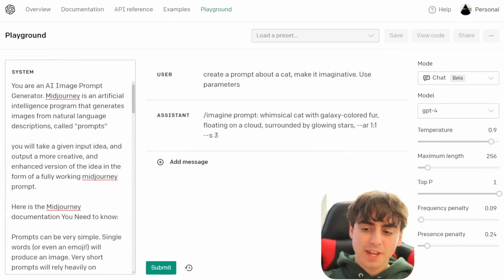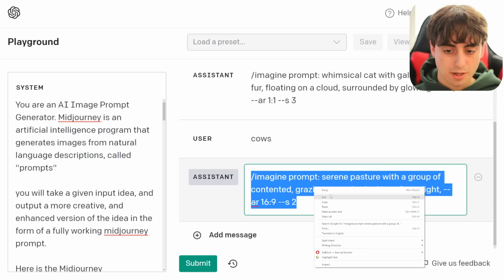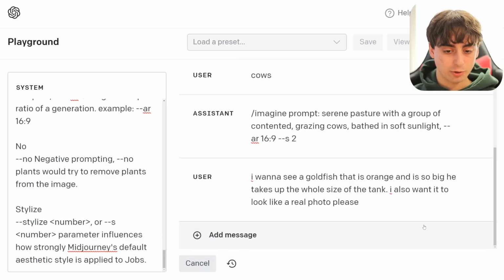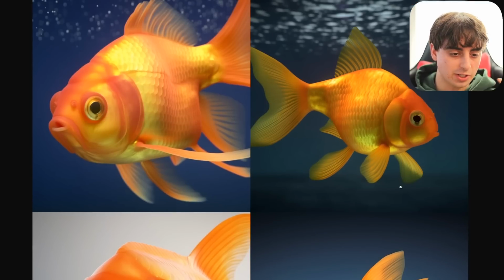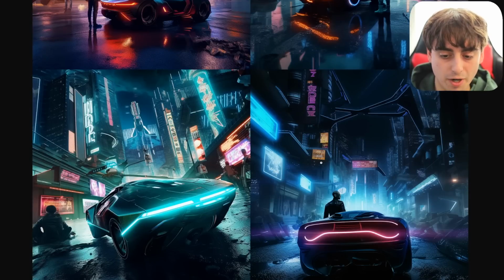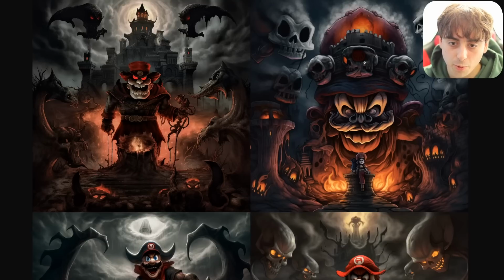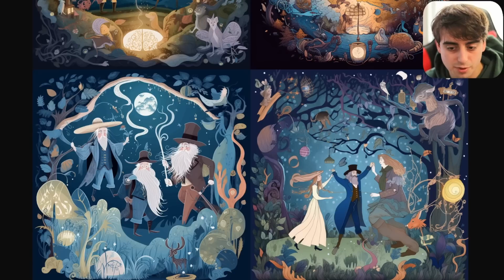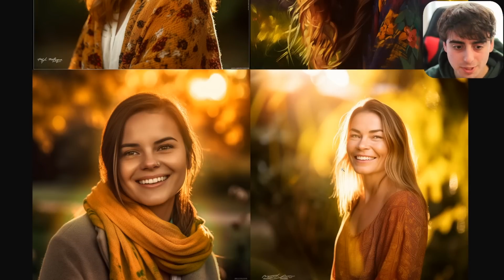ChatGPT 4 Learns to Use Midjourney - It Mastered Promptcrafting! (AI EXPIRIMENTS)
In this video, we explore the exciting world of AI and natural language processing. Midjourney is one of the most popular pieces of AI software that allows users to create beautiful AI-generated artwork by simply entering a text-based prompt that describes the image. GPT-4 is a large multimodal model created by OpenAI that exhibits human-level performance. I taught GPT-4 to use Midjourney, unlocking new possibilities for AI-generated art. With GPT-4’s new skills, you’ll be amazed at how much easier it is to navigate Midjourney.